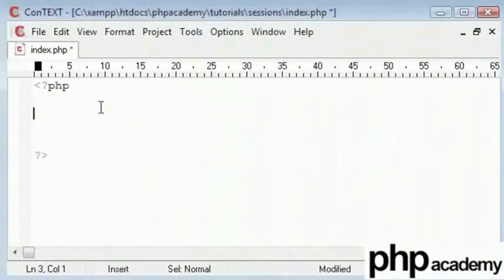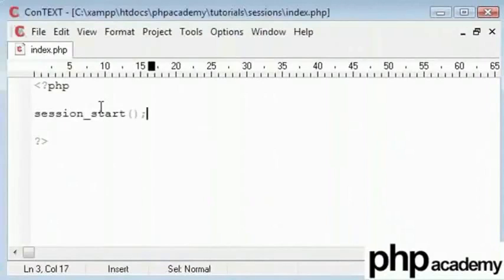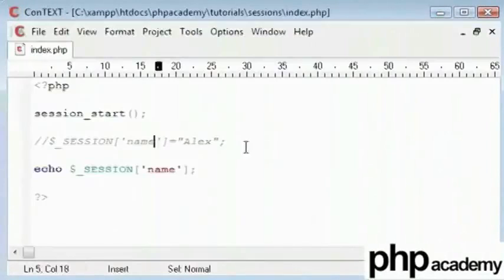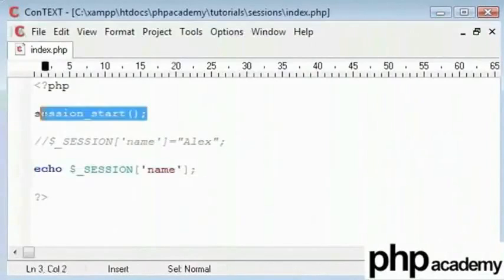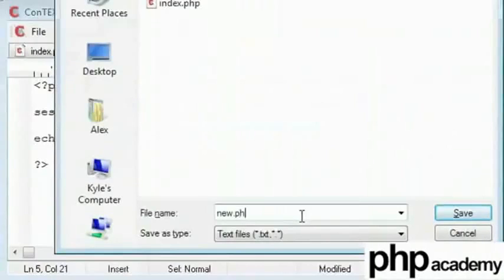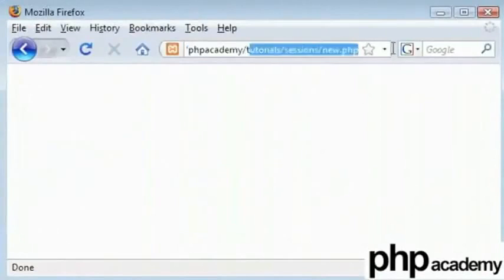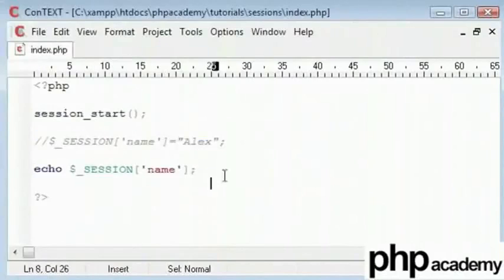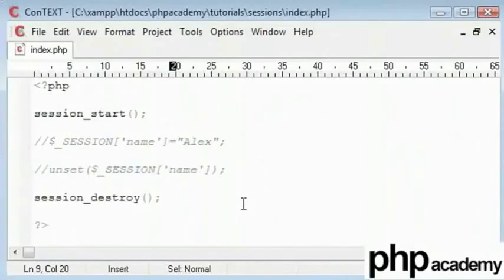PHP Sessions English